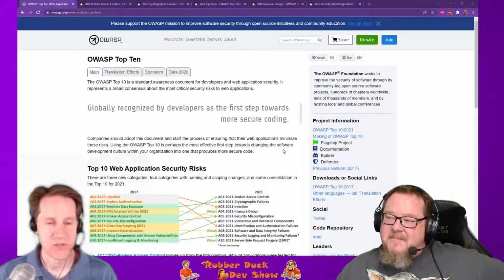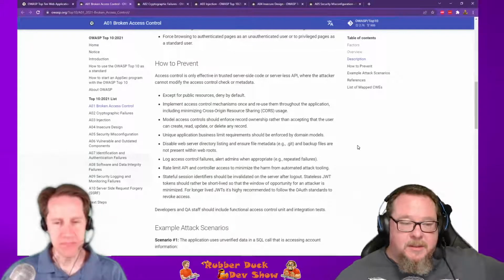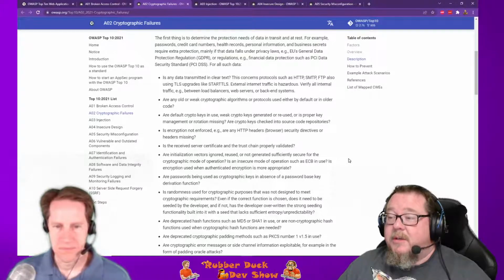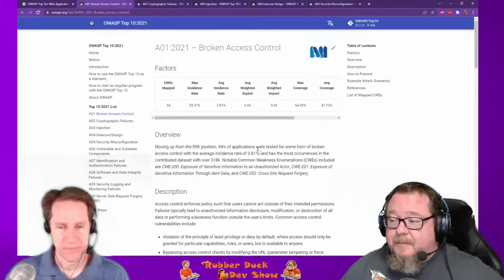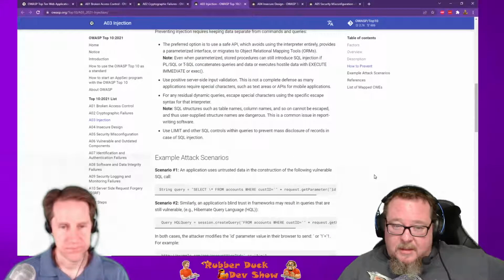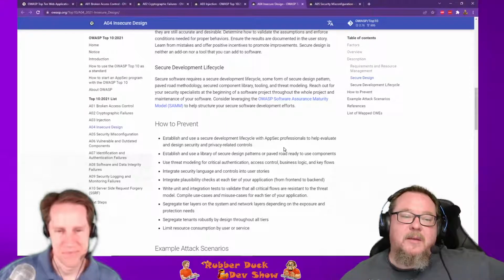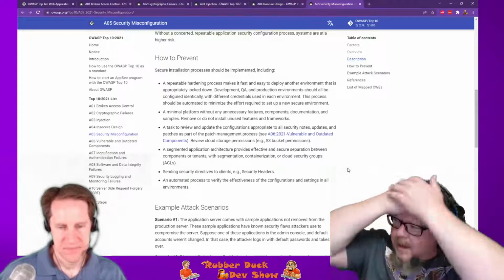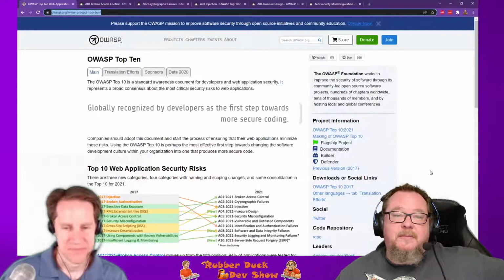Reviewing the OWASP Top 5 | Rubber Duck Dev Show 32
In this episode of the Rubber Duck Dev Show, You've got a great app, but do you know how safe it is?  Are you endangering your customers' information?  Tonight, we talk about the top 5 security risks of 2022!

Timestamps:
00:00 - Intro
07:07 - Welcome to OWASPT Top Ten
09:23 - Number 1
15:04 - Number 2
21:53 - Number 3
26:43 - Number 4
32:39 - Number 5
39:04 - Summary
39:31 - Outro